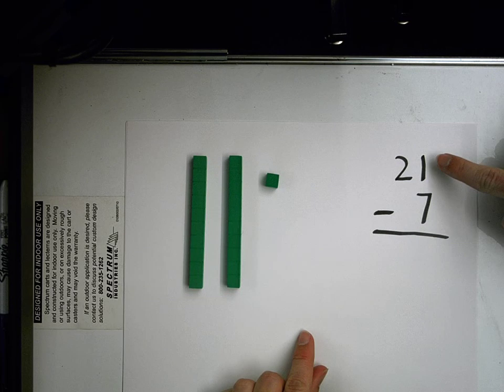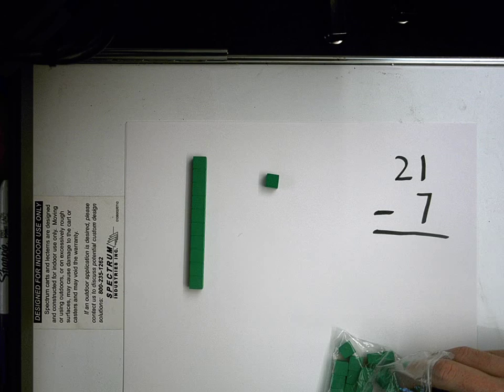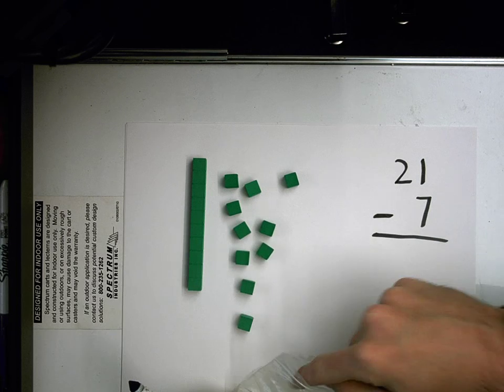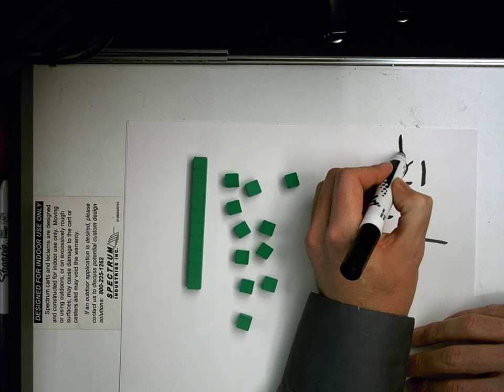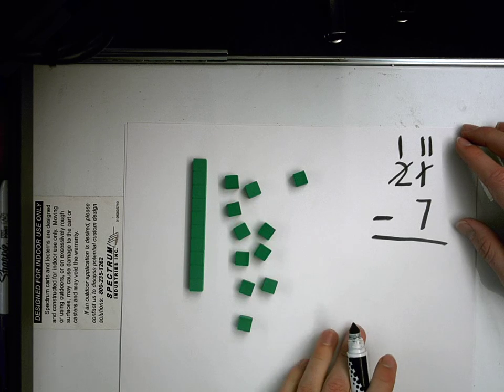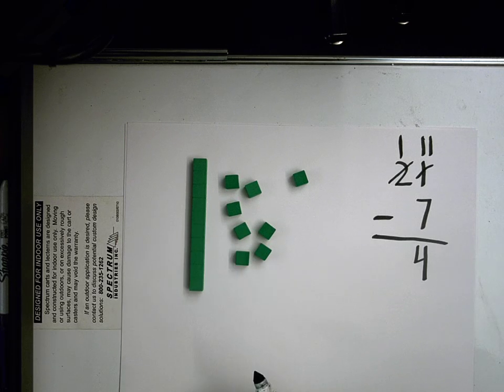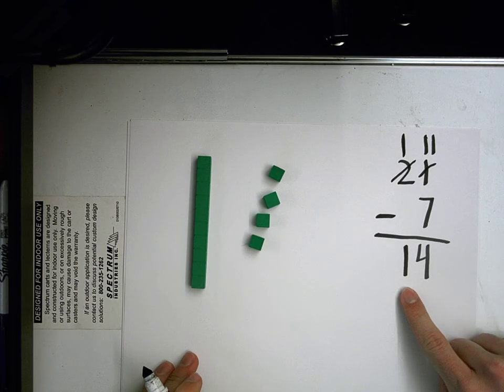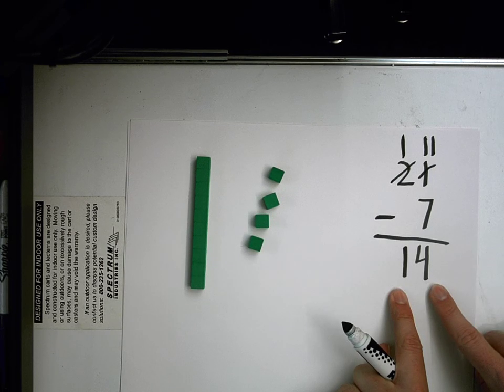Subtraction With Regrouping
A quick tutorial on how to subtract with regrouping using the 10s and 1s blocks as a model.